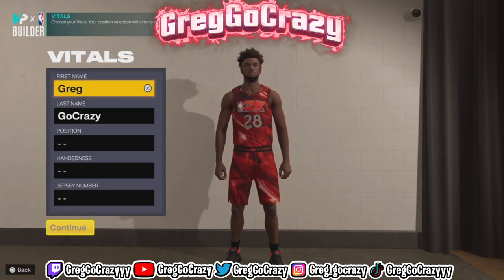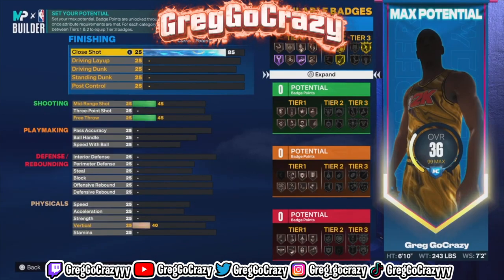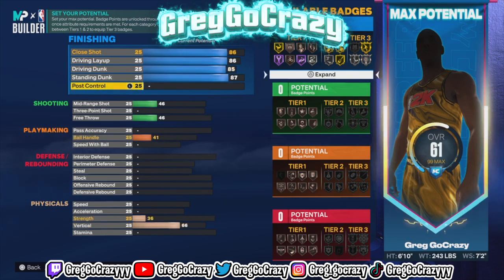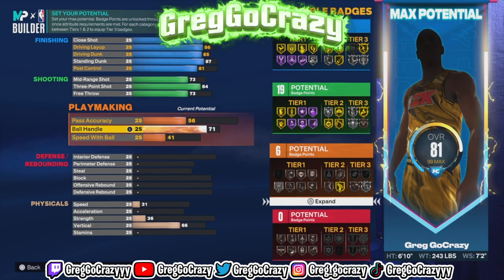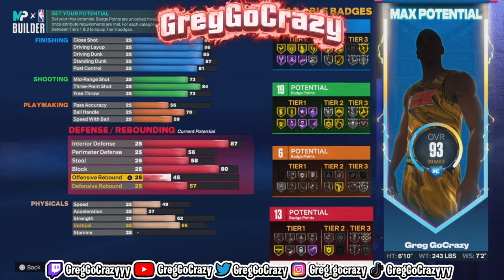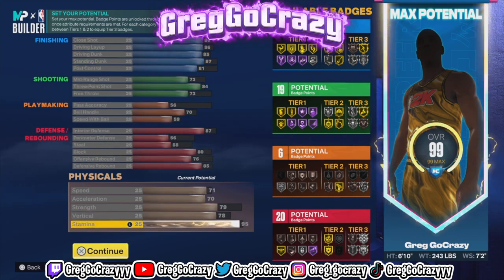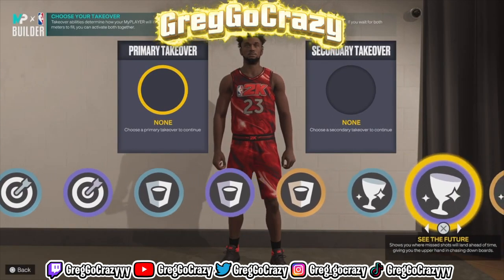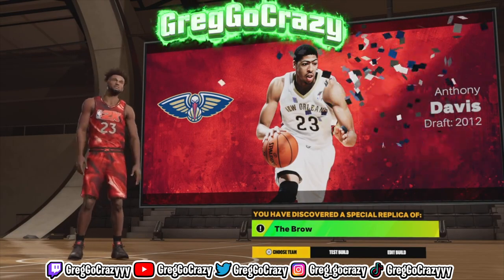HOW TO MAKE THE *NEW* ANTHONY DAVIS "THE BROW" REPLICA BUILD TUTORIAL ON NBA 2K23 !!!!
2-way slashing playmaker
Shooting 2-way slashing playmaker
2-way slashing playmaker with sharp takeover
3 and D point
Defensive anchor
2-way slashing playmaker
7’3 stretch
Balanced scorer
2-way slashing playmaker with contact dunks
Menace
Menace badge
100 Badges
100 Badge Demigod
96 Badge Upgrades
Best Badges
Best Build
Rarest Build
NBA 2K22
Current-Gen
Next-Gen
PS5